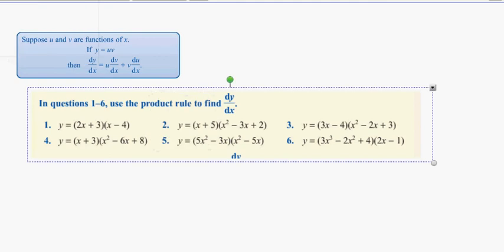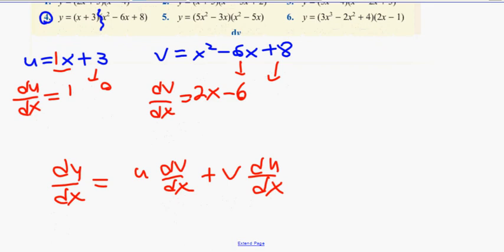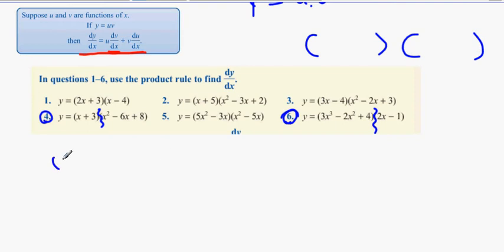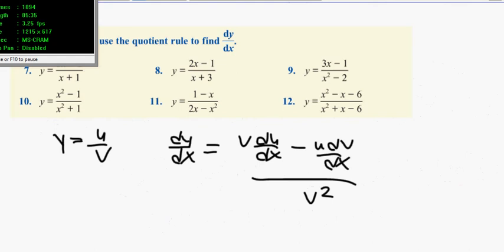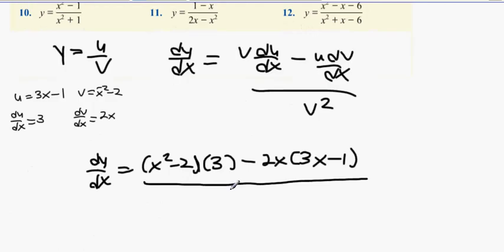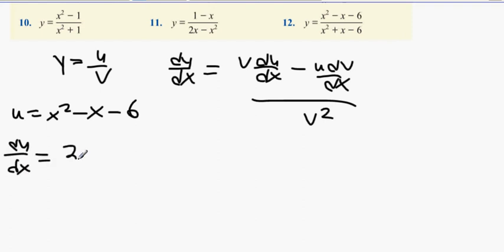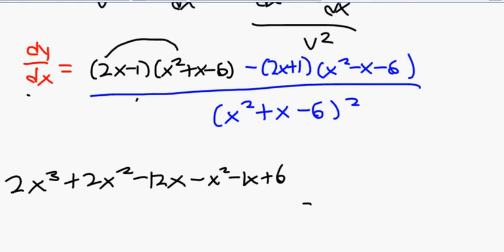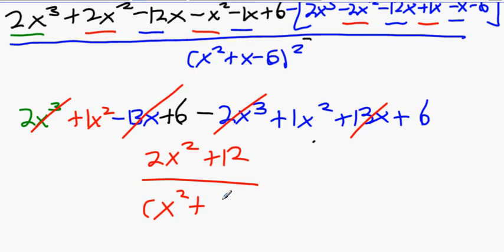5th exercise 14-2 q4q6q9q12